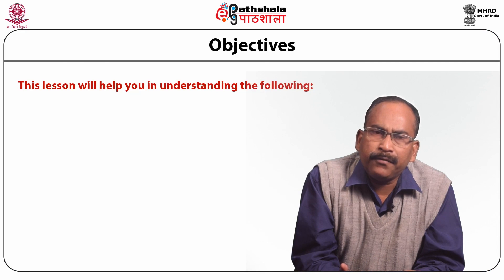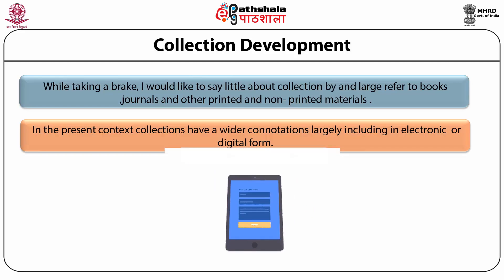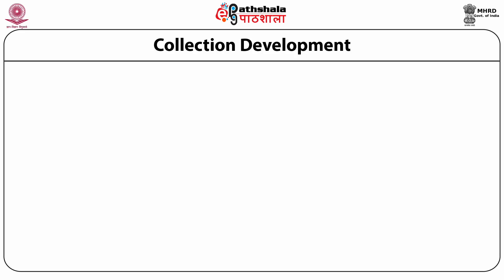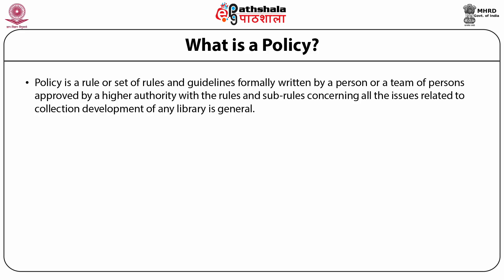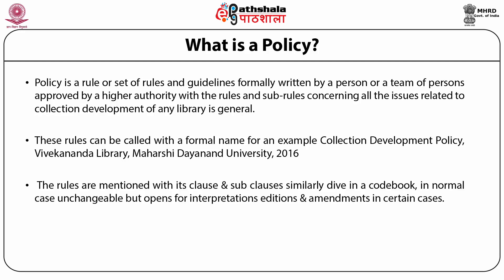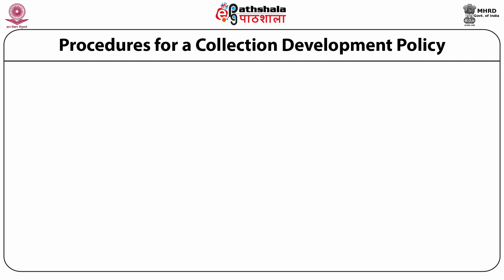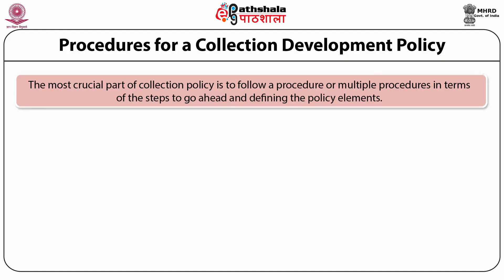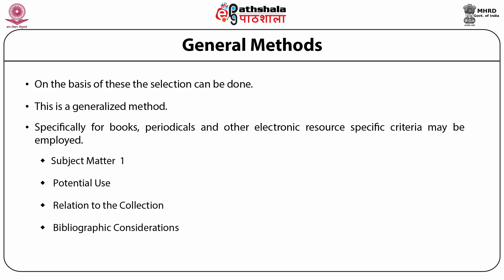Collection development policies and procedures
Sub: Library and Information Science